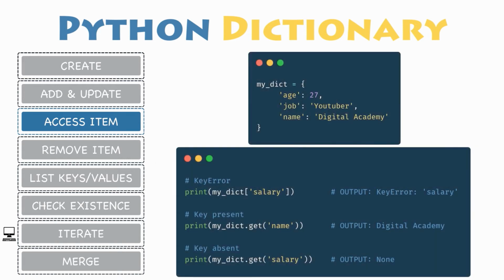Access Items from a Dictionary in Python (Get) - Python Tutorial for Beginners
🖥️ Access Items from a Dictionary in Python (Get)

Dictionary elements must be accessible, somehow! If you do not get them by index, then how would you get them?

While indexing is used with other container types to access values, dictionary use keys. Therefore, values can be retrieved from a dictionary by specifying its corresponding key, in square brackets [].

    my_dict = {
         'age': 27,
         'job': 'Youtuber',
         'name': 'Digital Academy'

    print(my_dict['name'])
    # OUTPUT: Digital Academy

○ Get Item from Dictionary in Python and avoid Exception

Nonetheless, If you refer to a key that is not in the dictionary, you will get an exception. To avoid such exception, you can use the special dictionary get() method. The difference while using get() is that it returns None, instead of KeyError, if the key is not found - and returns the value associated to its key, if key is in the dictionary.

Example: Try to print the value of the key ‘salary’

    print(my_dict['salary'])
    # OUTPUT: KeyError: 'salary'

Example: Print values of the keys ‘name’ and ‘salary’

    # Key present
    print(my_dict.get('name'))      # OUTPUT: Digital Academy

    # Key absent
    print(my_dict.get('salary'))    # OUTPUT: None

- Digital Academy™ 🎓